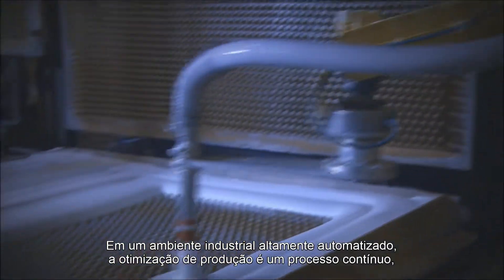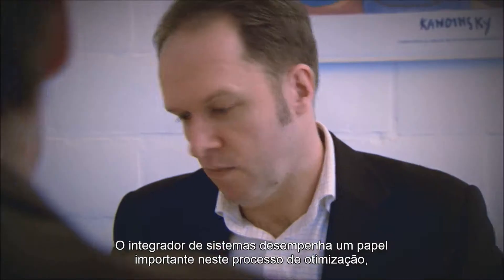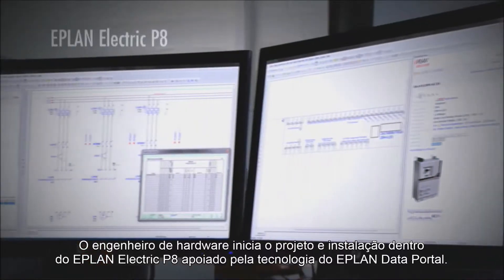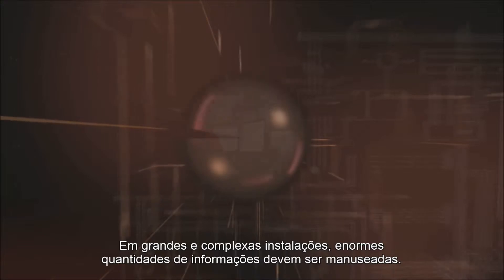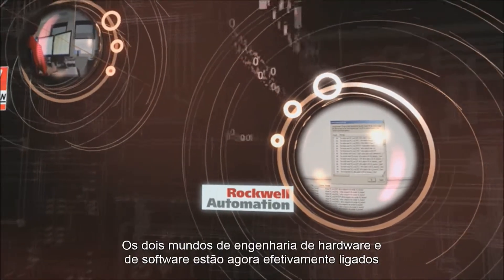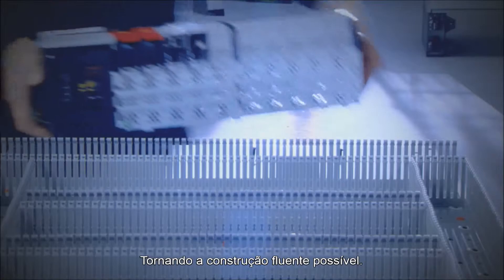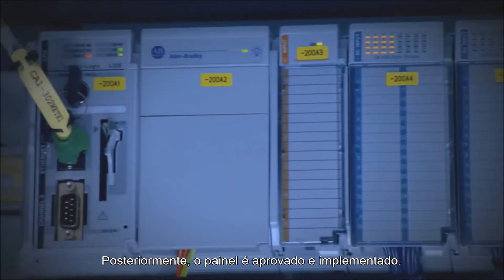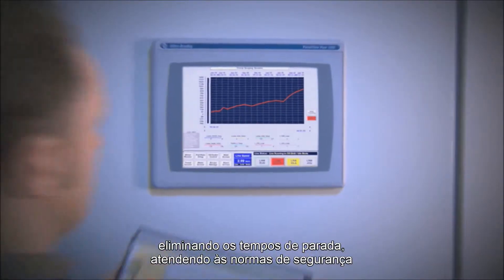Dynamics: Plataforma EPLAN e Rockwell RSLogix TM 5000 para um melhor desempenho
Para tornar sua engenharia mais eficiente, o integrador de sistemas Dynamics utiliza o sistema de engenharia  EPLAN e componentes da Rockwell Automation. Nesse vídeo, você descobre como Dynamics aplica sua interface bidirecional  entre a Plataforma EPLAN e o software de programação Rockwell RSLogix TM 5000, alcançando assim um melhor desempenho.
Vídeos com legendas em Português.